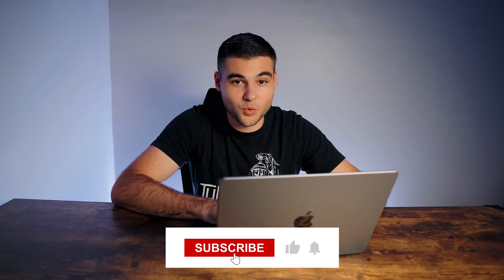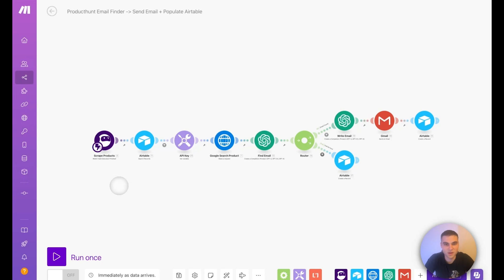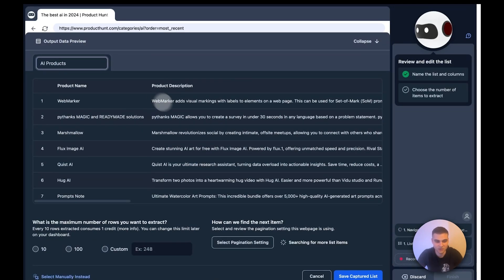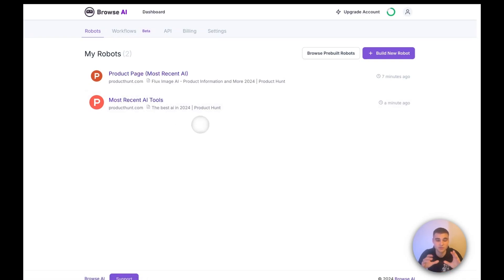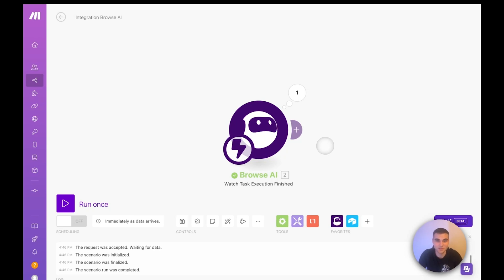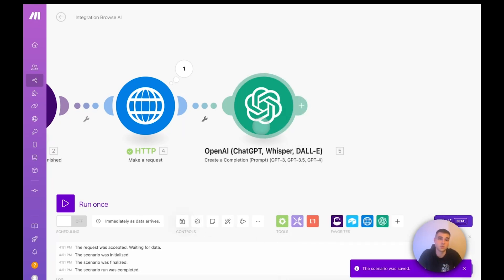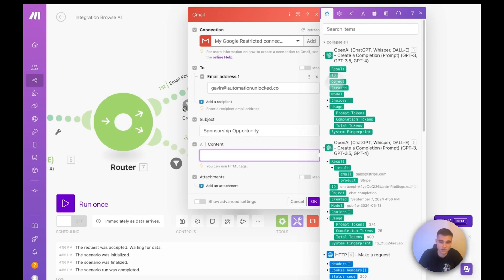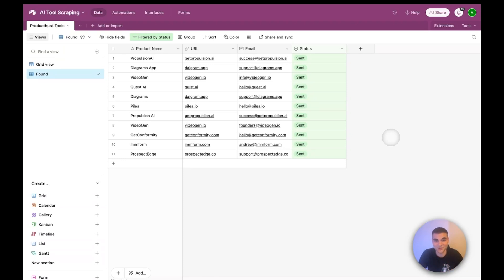This AI System Finds Leads and Sends Emails For You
In this video, I’ll walk you through how to scrape ProductHunt for AI tools, find email addresses, and send personalized emails—all completely automated.

This is the FREE version of a solution I built for a client, designed as a "fallback" approach.

With my client, we scraped dozens of sources for AI tools, searched Apollo for leads, and if that didn’t work, we found a general contact emails as a backup.

This is perfect for beginners and demonstrates the power of no-code tools.

Additionally, I cover:
- Using Browse.ai to scrape websites
- Setting up API calls in Make.com
- Integrating ChatGPT with Make.com
- Creating a database in Airtable
- Setting up routers in Make.com
- Sending emails via Make.com
- Using filters in Make.com
- Programmatically searching Google in Make.com

Keep in mind you will need to prepay for credits in order to use OpenAI's API in Make. You can simply input $5 in platform.openai.com, & each API call will be fractions of a cent.

The rest of the automation can be built using free plans of Browse, Make, & Airtable.

Need AI generated content that's actually good?

ABOUT ME ⤵️
I'm Gavin, and I've spent the past few years building a "Digital Operations Agency", where we help businesses automate their tasks using Make.com, build custom databases, and leverage AI. This channel’s all about sharing what I’ve learned along the way as a young entrepreneur.